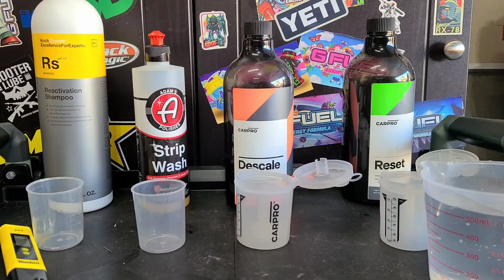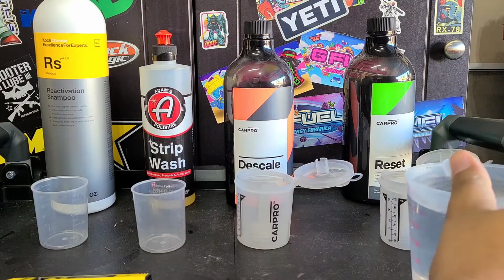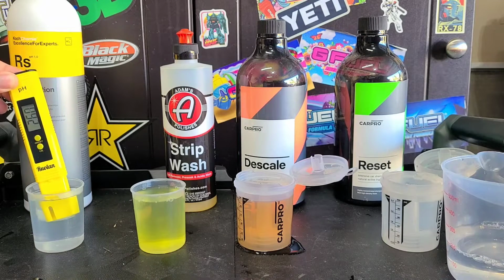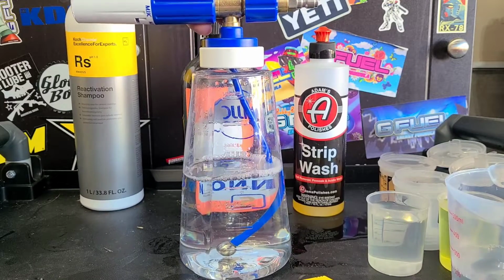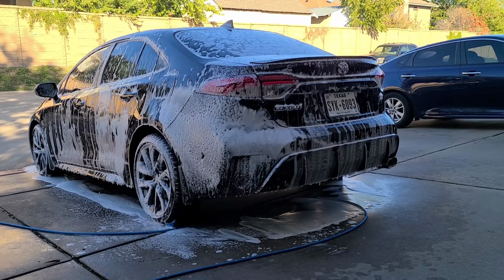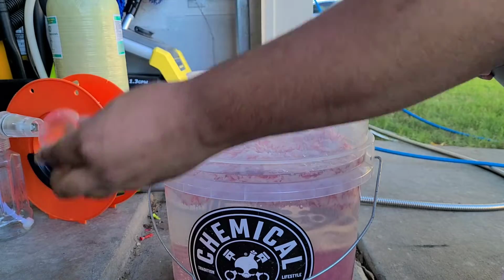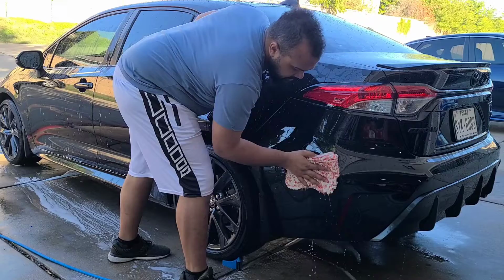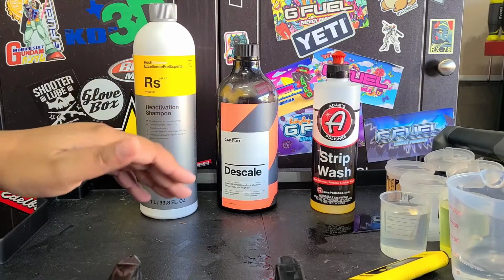[NEW] Koch Chemie Reactivation Shampoo: The Ultimate Acid Descaling Solution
Discover the Power of Koch Chemie's Reactivation Shampoo – Your ultimate acidic descaling solution for Removing Mineral Deposits and Reviving Ceramic Coatings! 🚗✨ Watch as we unveil the magic behind this game-changing formula that erases stubborn mineral buildup from your car's paint, leaving it looking brand new. Don't miss our professional tips and insights for a sparkling finish.

Koch Chemie Reactivation Shampoo
Carpro Descale
Adam's Strip Wash
Wash Mitt
Ph Meter
MJJC Foam Cannon S 3.0 (Amazon)

Pressure Washer Hardware
Cordless Blower
Hose Guide
Karcher K1900
Uberflex 50ft Hose
Quick Connect Kit
Garden Hose Shut-Off Valve
Pressure Washer Gun (You will need fittings)
Fittings 1
Fittings 2